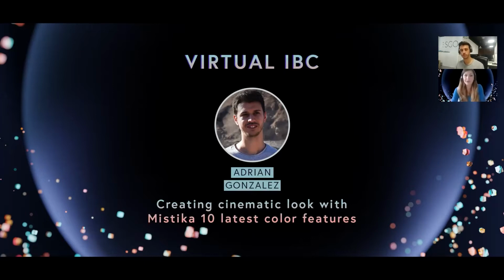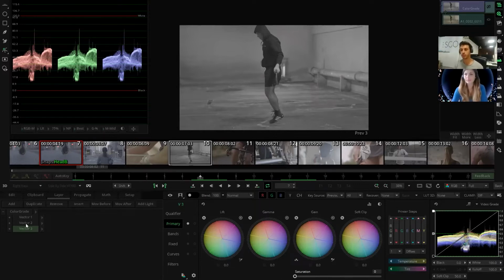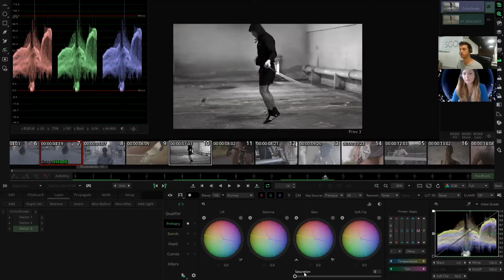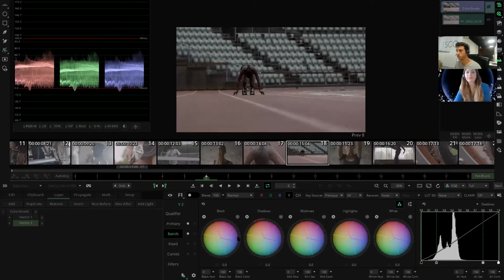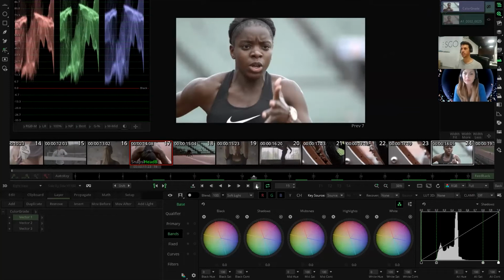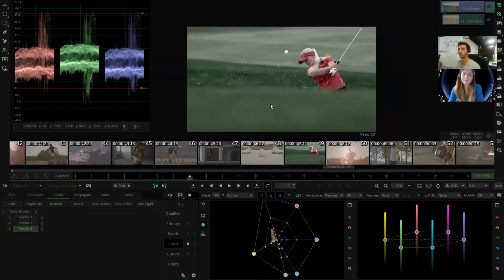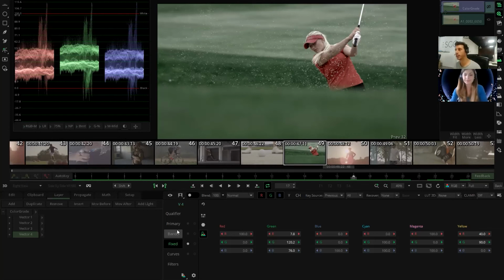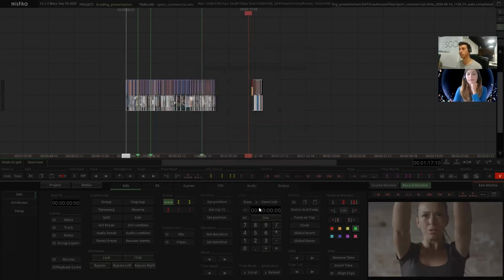Creating a cinematic look with the latest color features of Mistika 10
In this complete overview of Mistika Boutique’s professional color-grading toolset, you will learn how to take full control and push creative boundaries of your color grading processes with new color tools available in the latest upgrade of Mistika 10.